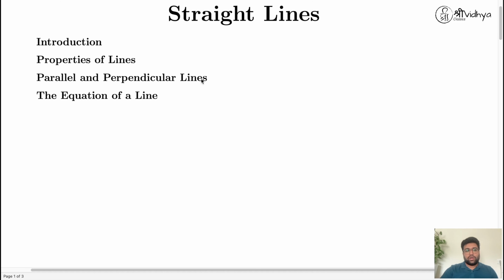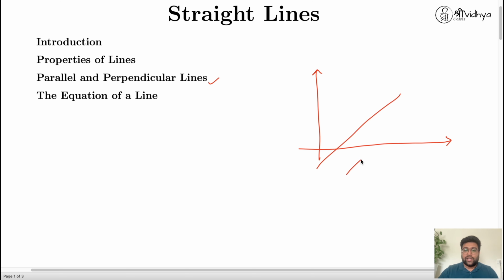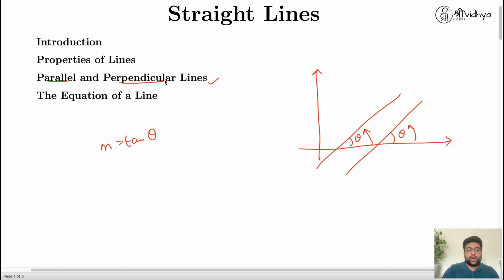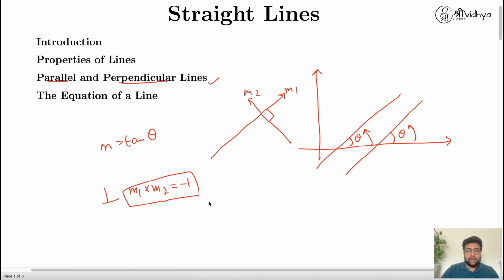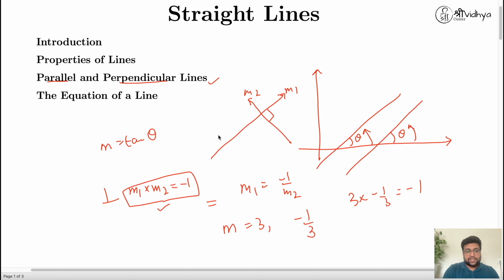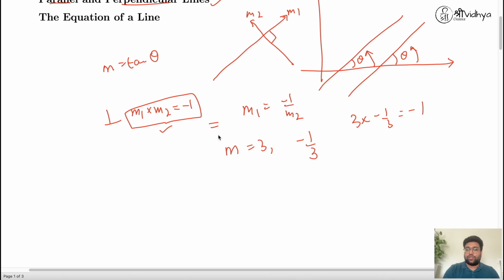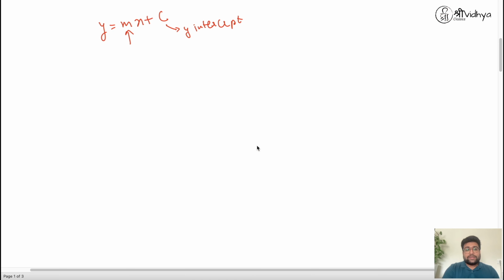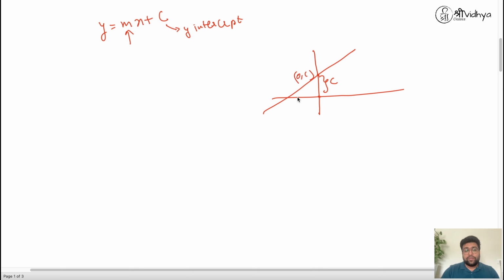IBDP | AI - SL | Mathematics | Straight Lines | Introduction_2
This video contains Introduction of topic straight Lines.
Please let us know what you think about this video.

Also, If you want us to make a video on a particular topic then please put it in the comments section.